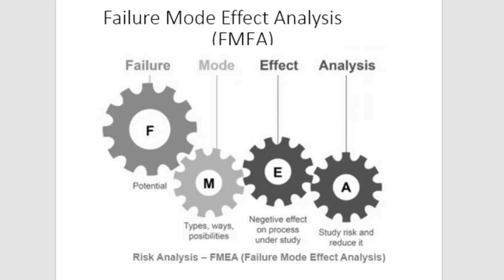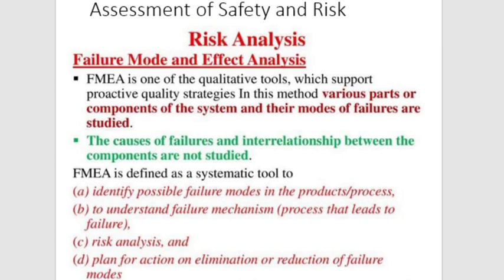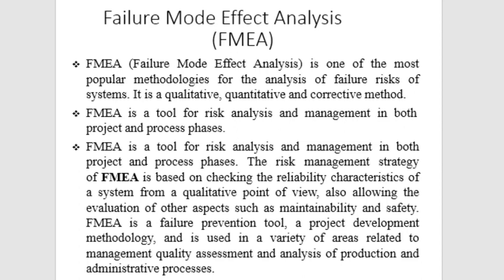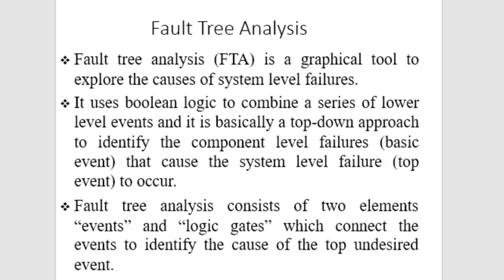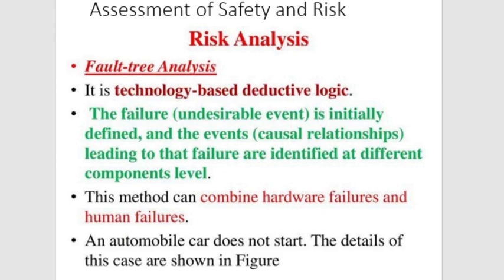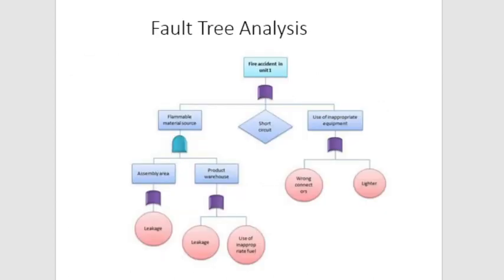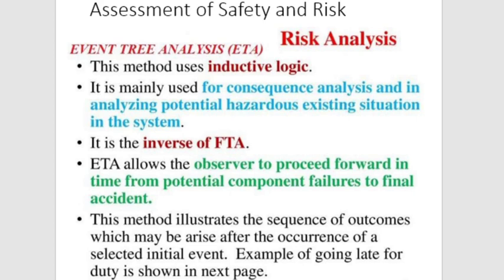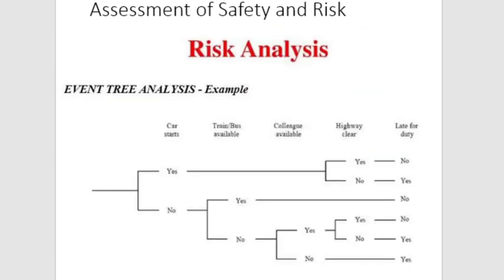Professional Ethics Unit 4 part06